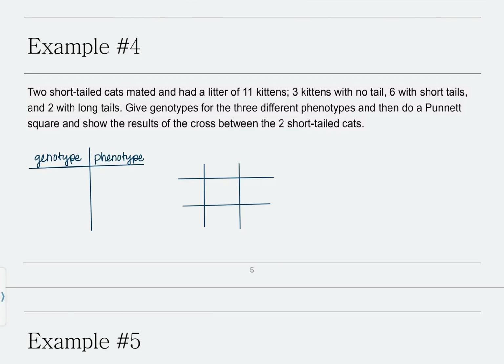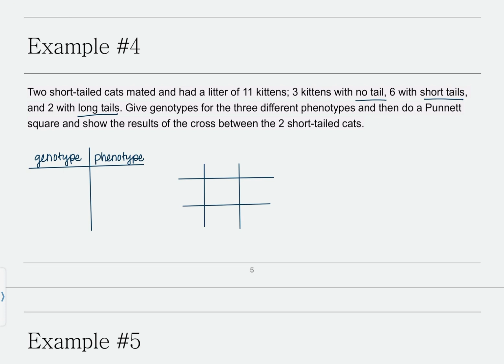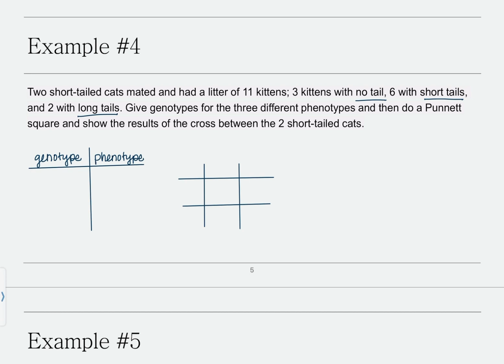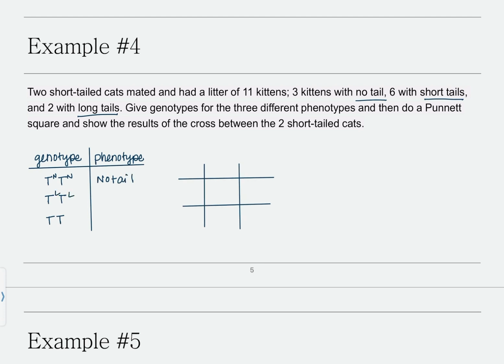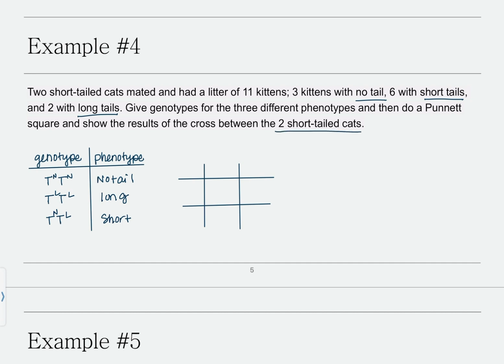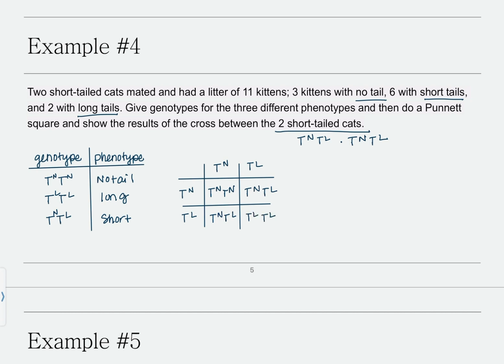Example #4 - Incomplete Dominance